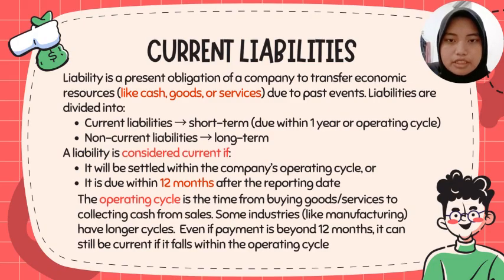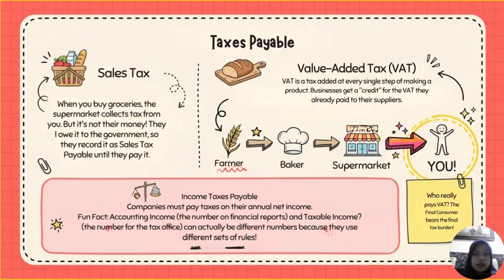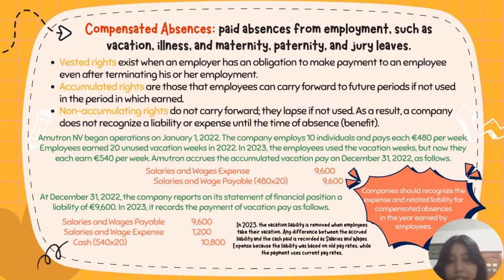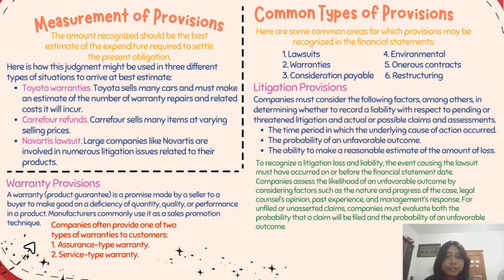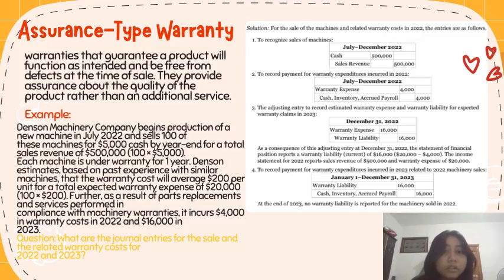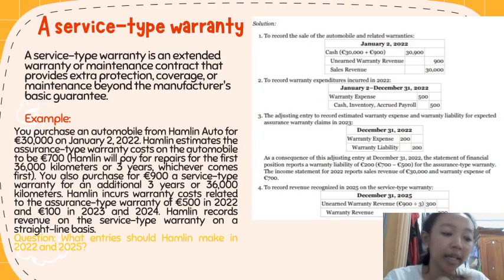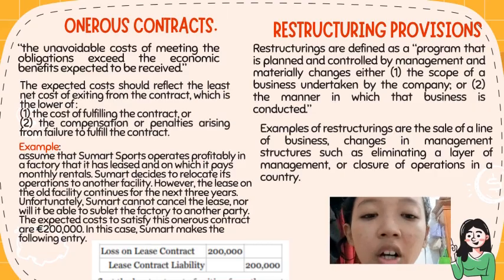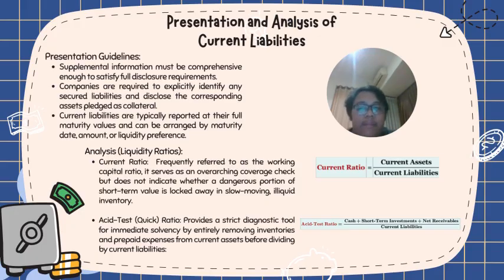AKM CH 13: Current Liabilities, Provisions, and Contingencies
Chapter 13: Current Liabilities, Provisions, and Contingencies
Class: 1013
Course Name: Intermediate Accounting 1
Responsible
Lecturer: Mr. Vicky Vendy, S.A., M.Sc.
Group Members:
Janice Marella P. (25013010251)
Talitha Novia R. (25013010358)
Ignatius Ardino Miskha P. (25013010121)
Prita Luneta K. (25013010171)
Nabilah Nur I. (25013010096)